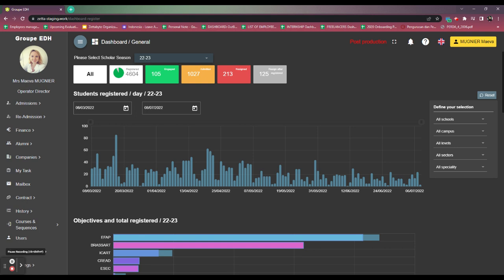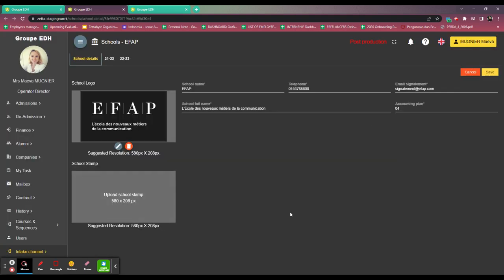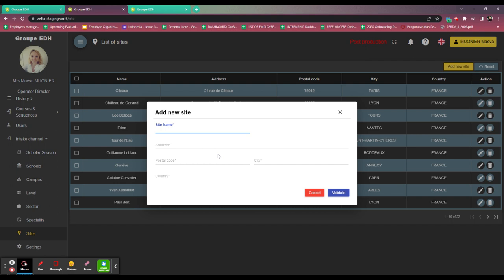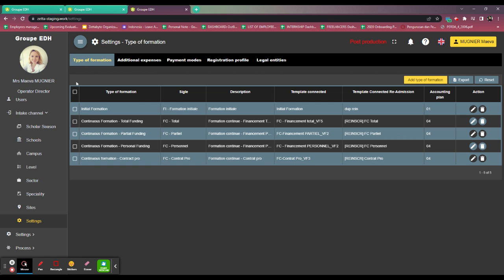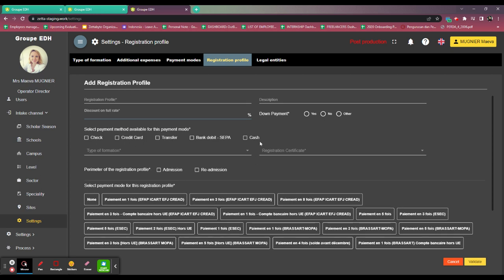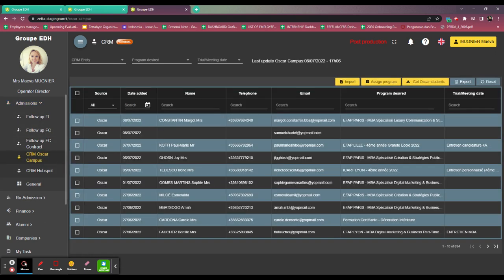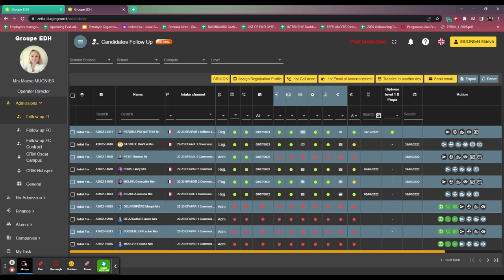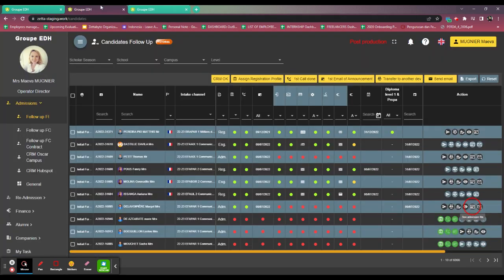EDH Platform Guideline | 08072022